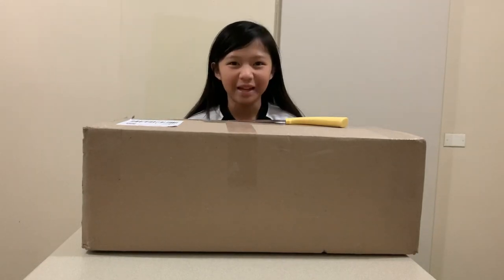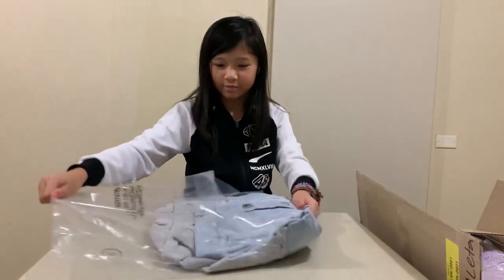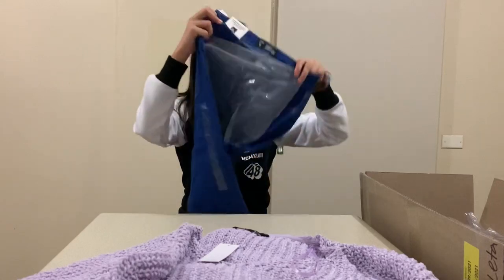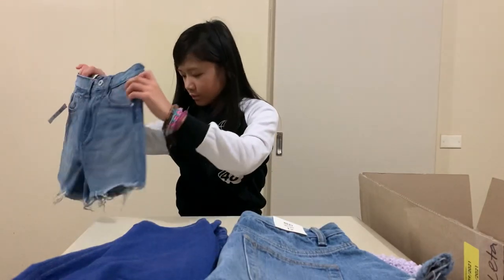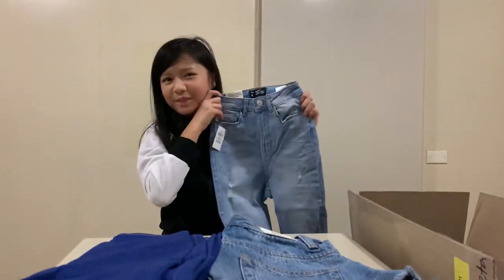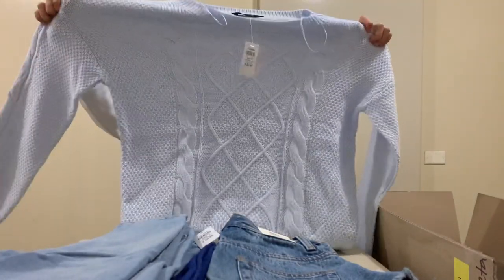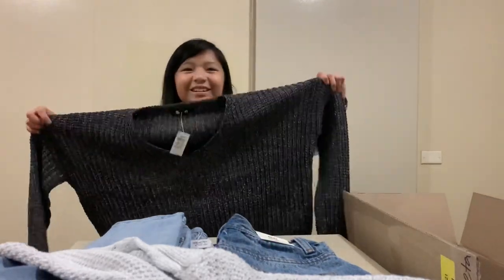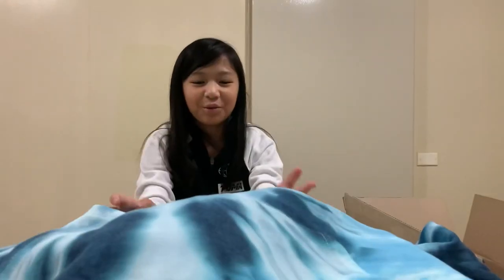Online shopping haul from Jay Jays